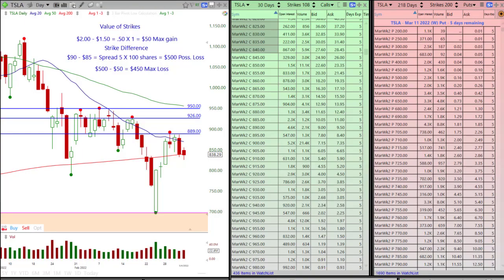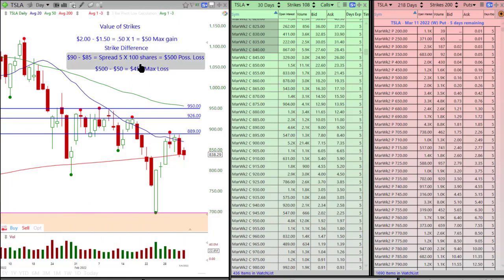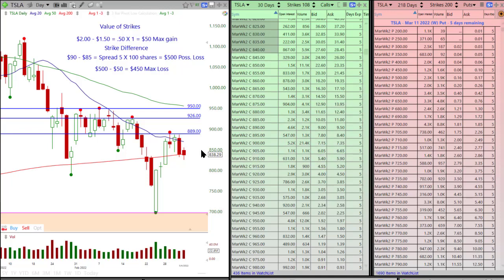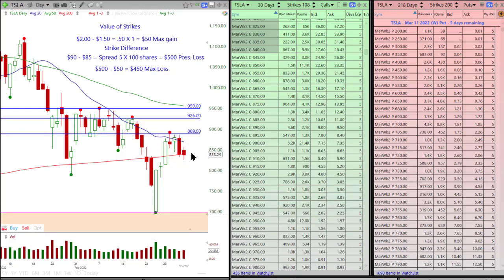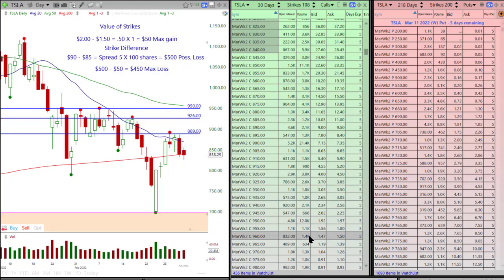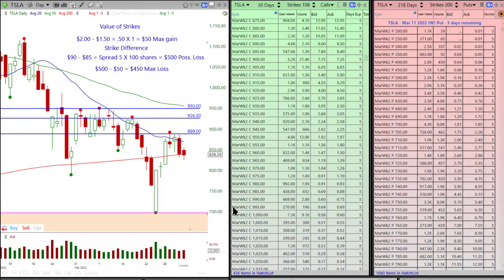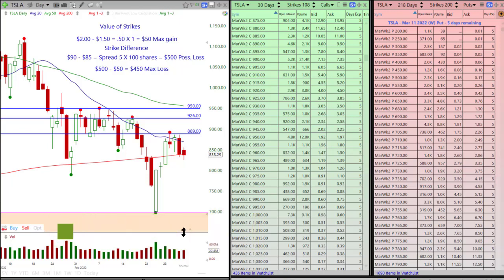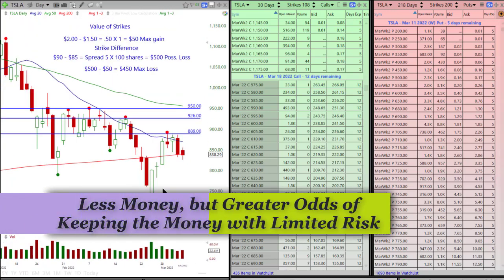Options Credit Spread Basics With Charts